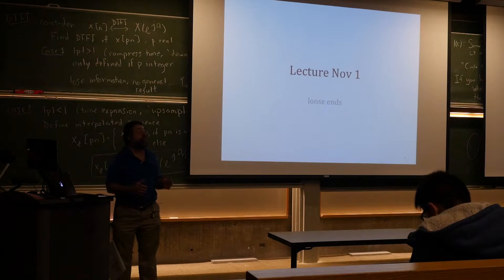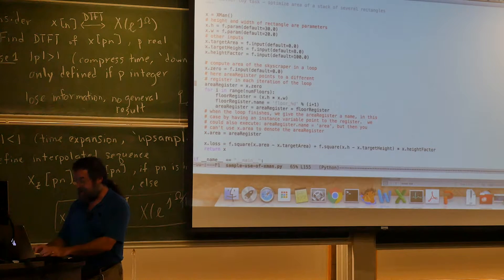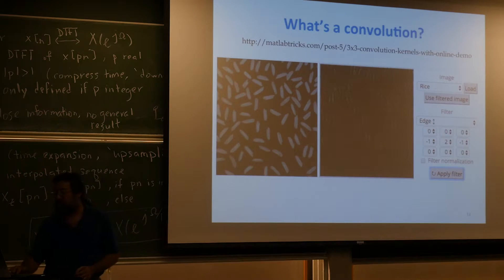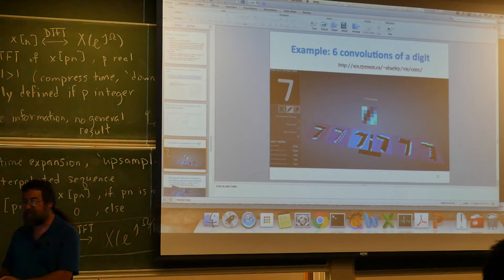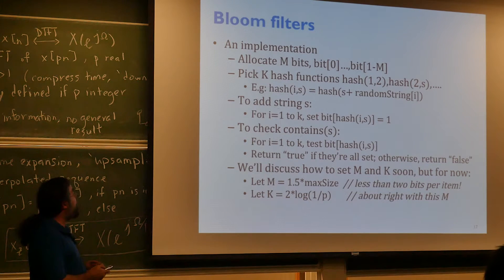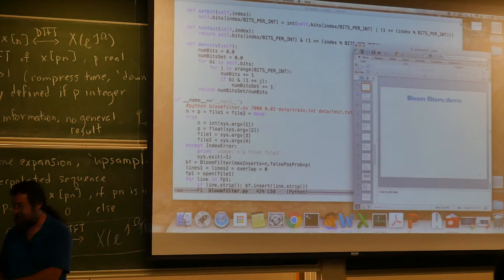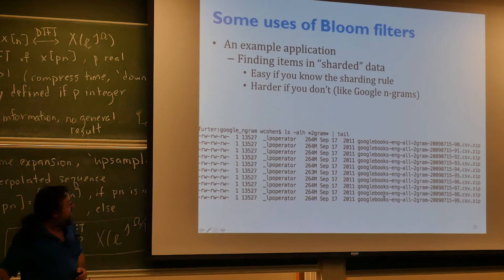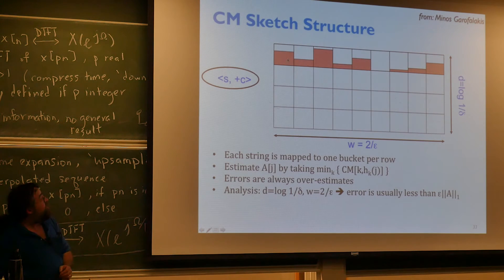Lecture 18: Randomized Algorithms I